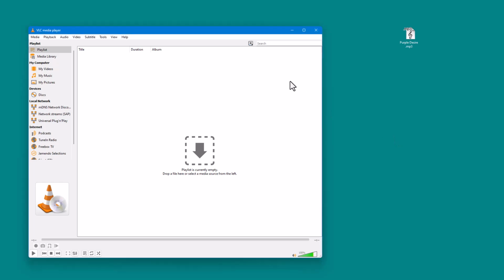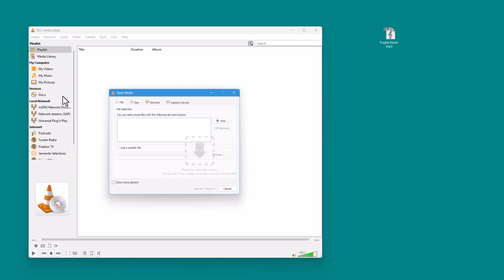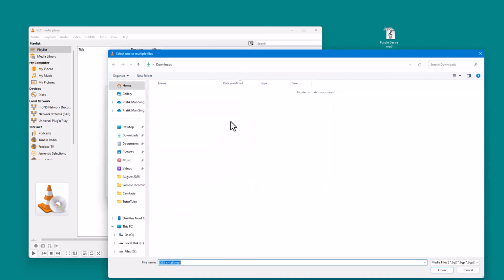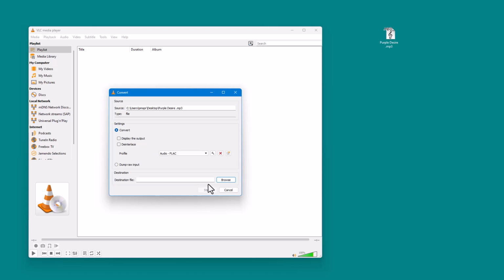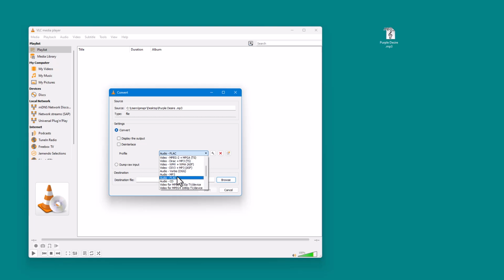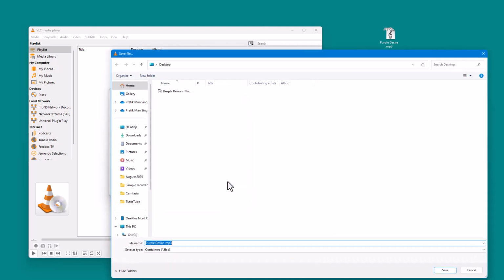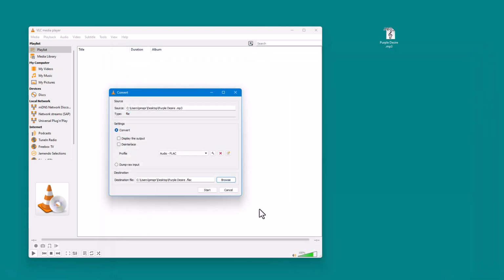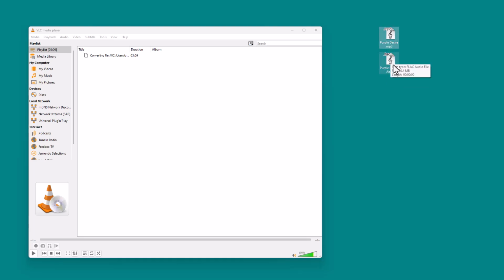VLC - Lesson 48 - Using VLC for Audio Conversion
In this tutorial, we’ll explore the essentials of Using VLC for Audio Conversion in VLC Media Player